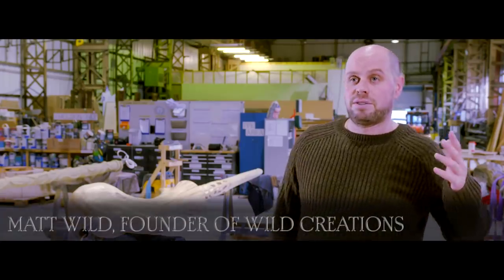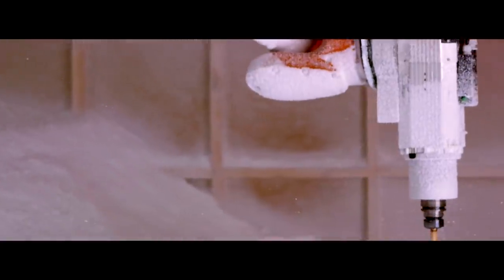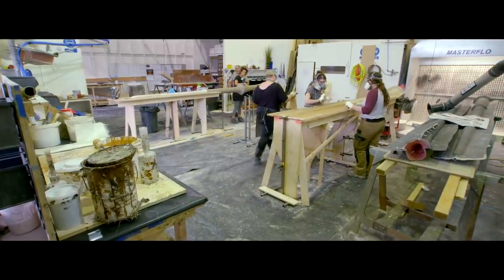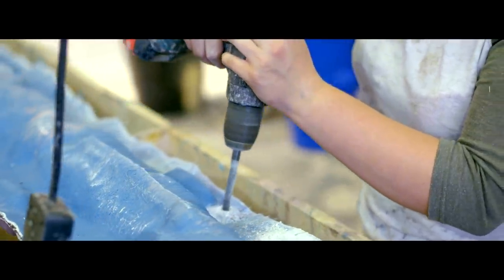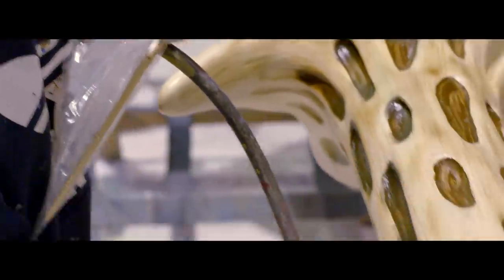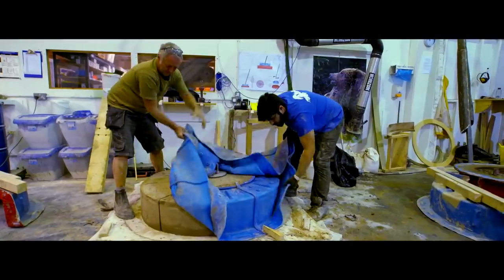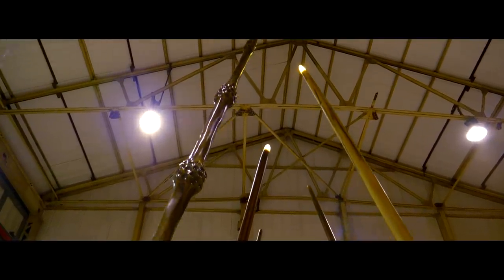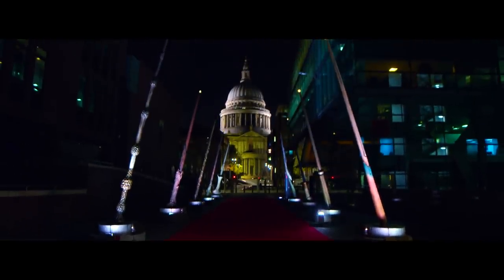Fantastic Beasts: The Crimes of Grindelwald - Wands Installation Behind the Scenes - Warner Bros. UK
Discover the intricate level of work and detail that went into crafting the FantasticBeasts Wizarding World Wands, on display at Peter’s Hill in London this Autumn. Have you seen them yet?
po.st/WandsReady

Warner Bros. Pictures’ “Fantastic Beasts: The Crimes of Grindelwald” is the second of five all new adventures in J.K. Rowling’s Wizarding World™. At the end of the first film, the powerful Dark wizard Gellert Grindelwald (Johnny Depp) was captured by MACUSA (Magical Congress of the United States of America), with the help of Newt Scamander (Eddie Redmayne). But, making good on his threat, Grindelwald escaped custody and has set about gathering followers, most unsuspecting of his true agenda: to raise pure-blood wizards up to rule over all non-magical beings. In an effort to thwart Grindelwald’s plans, Albus Dumbledore (Jude Law) enlists his former student Newt Scamander, who agrees to help, unaware of the dangers that lie ahead. Lines are drawn as love and loyalty are tested, even among the truest friends and family, in an increasingly divided wizarding world. The film features an ensemble cast led by Eddie Redmayne, Katherine Waterston, Dan Fogler, Alison Sudol, Ezra Miller, Zoë Kravitz, Callum Turner, Claudia Kim, William Nadylam, Kevin Guthrie, Carmen Ejogo, Poppy Corby-Tuech, with Jude Law and Johnny Depp. “Fantastic Beasts: The Crimes of Grindelwald” is directed by David Yates, from a screenplay by J.K. Rowling. The film is produced by David Heyman, J.K. Rowling, Steve Kloves and Lionel Wigram. Tim Lewis, Neil Blair, Rick Senat and Danny Cohen serve as executive producers. The film reunites the behind-the-scenes creative team from the first “Fantastic Beasts” film, including Oscar-winning director of photography Philippe Rousselot (“A River Runs Through It”), three-time Oscar-winning production designer Stuart Craig (“The English Patient,” “Dangerous Liaisons,” “Gandhi,” the “Harry Potter” films), four-time Oscar-winning costume designer Colleen Atwood (“Chicago,” “Memoirs of a Geisha,” “Alice in Wonderland,” “Fantastic Beasts and Where to Find Them”), and Yates’ longtime editor Mark Day (the last four “Harry Potter” films). The music is by eight-time Oscar nominee James Newton Howard (“Defiance,” “Michael Clayton,” “The Hunger Games” films). Slated for release beginning November 16, 2018, the film will be distributed worldwide in 2D and 3D in select theatres and IMAX by Warner Bros. Pictures, a Warner Bros. Entertainment Company.

Check out Fantastic Beasts: The Crimes of Grindelwald’s official page at Warner Bros. UK